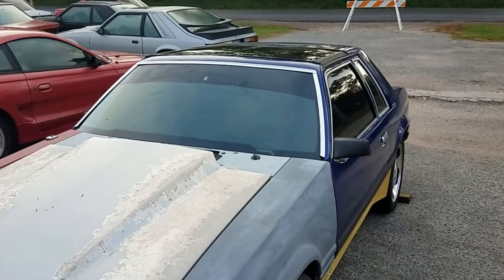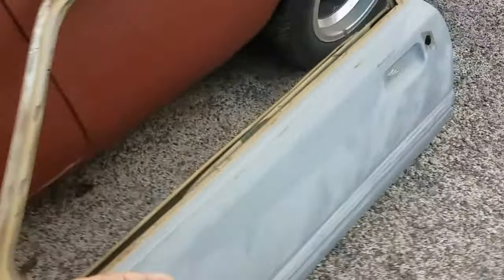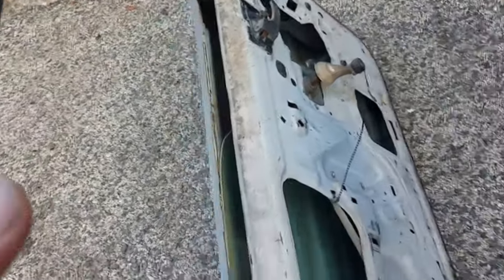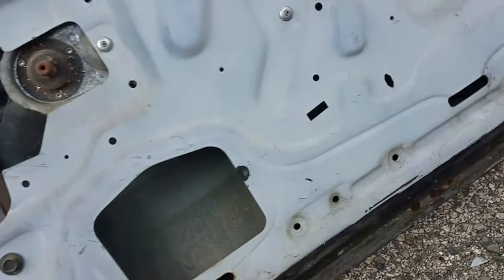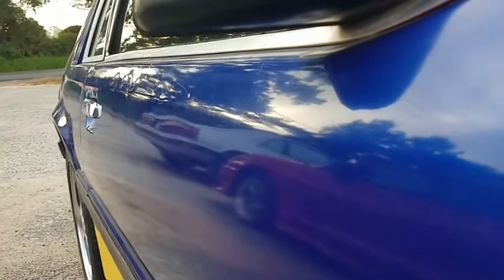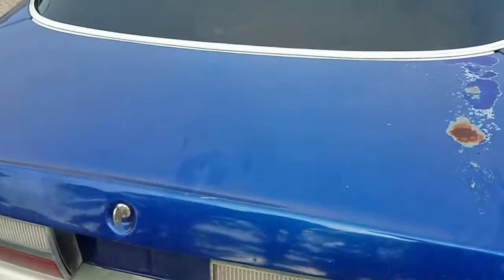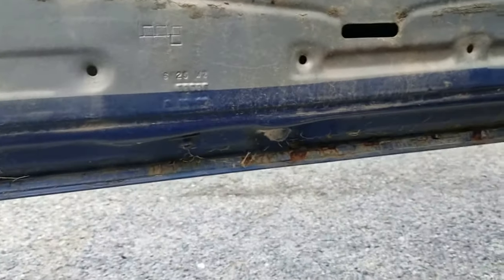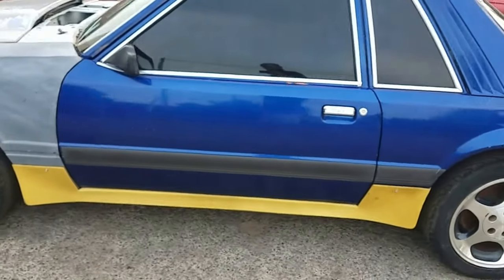'85 Mustang T-Top swap working on the doors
Trying to figure out the best choice for the doors to use for the T-Top swap